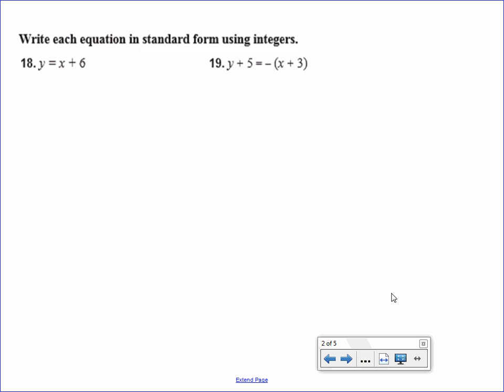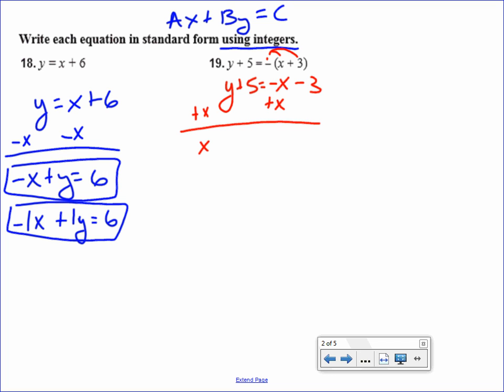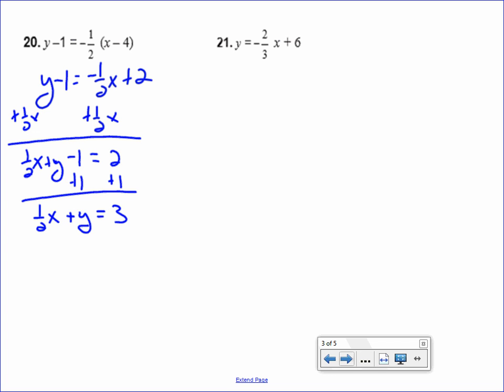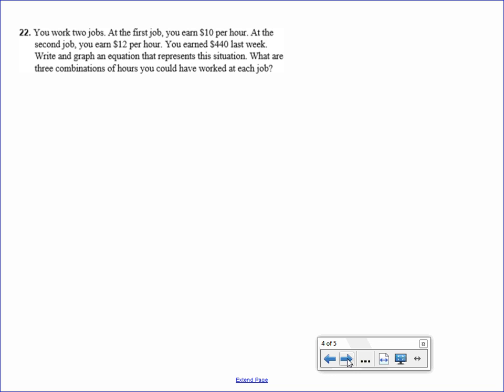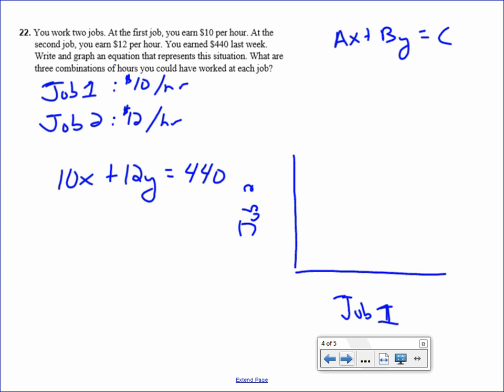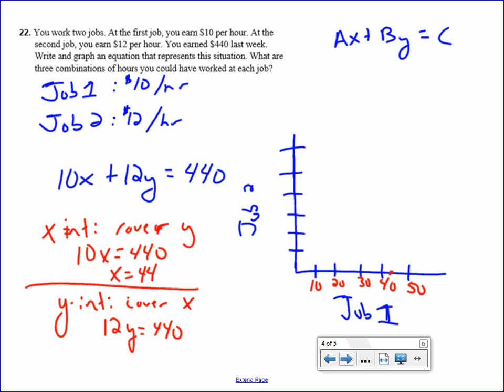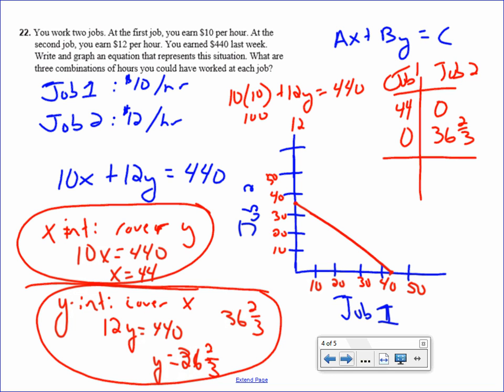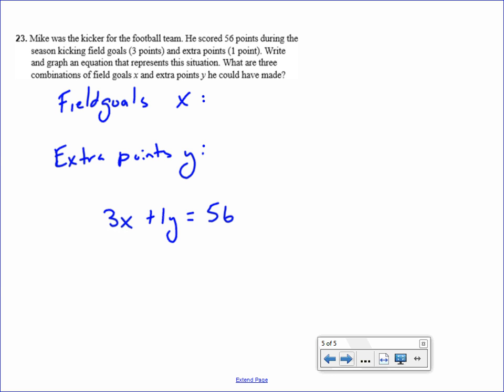Section 5 5 Day 2 Writing Equations in Standard Form